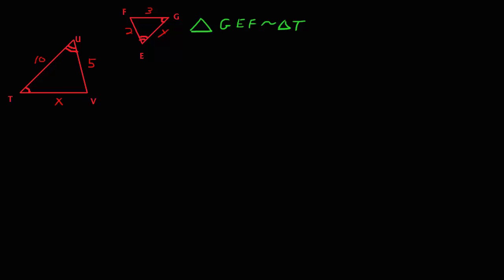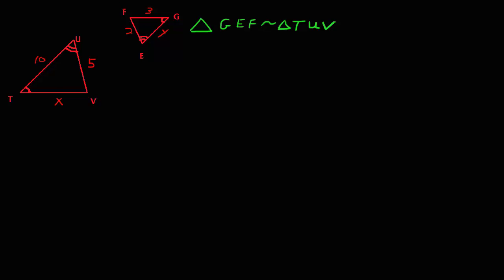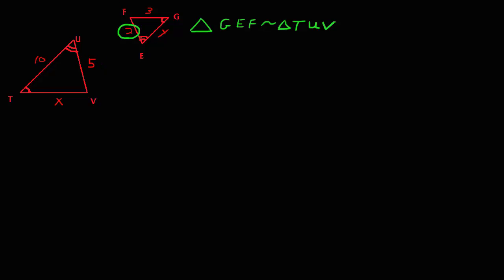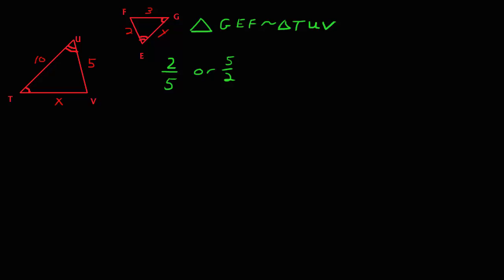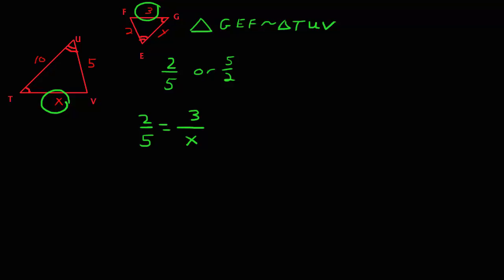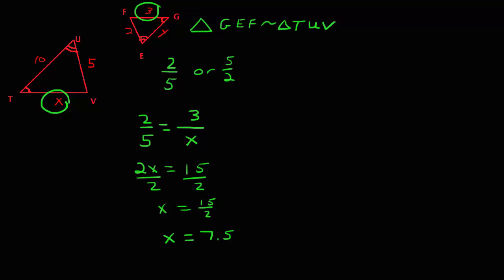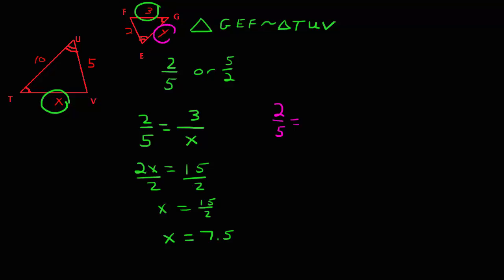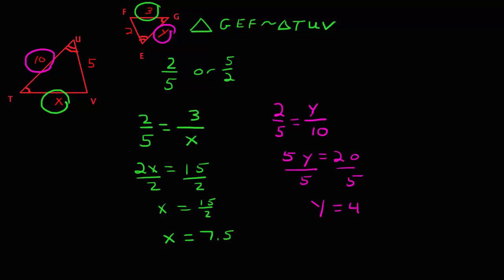Similar Triangles 3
Learn to indentify two triangles as similar, write the similarity statement, find the scale factor and solve for missing side lengths.